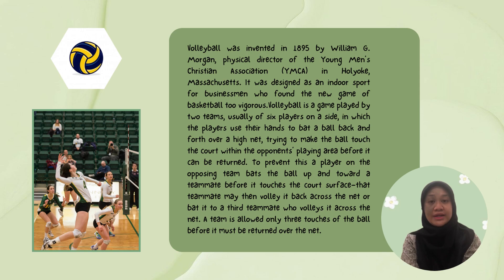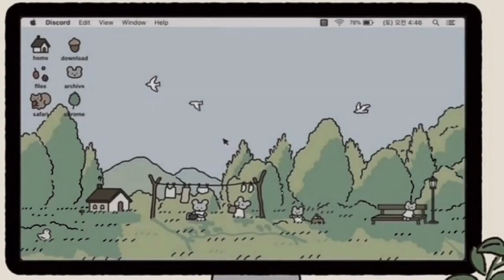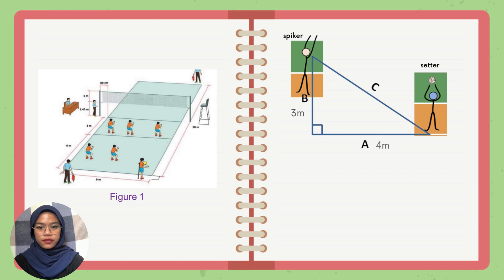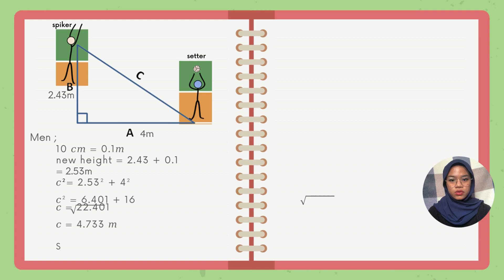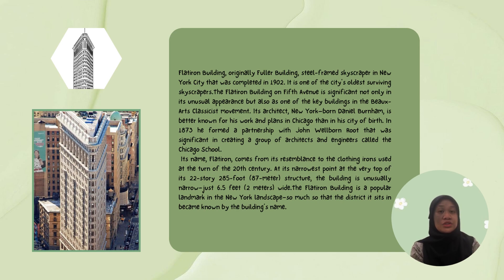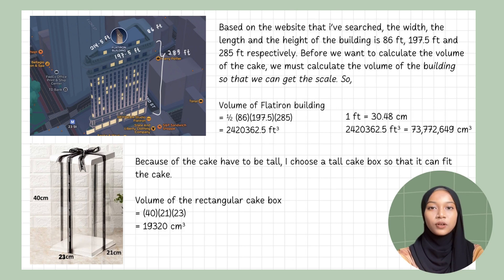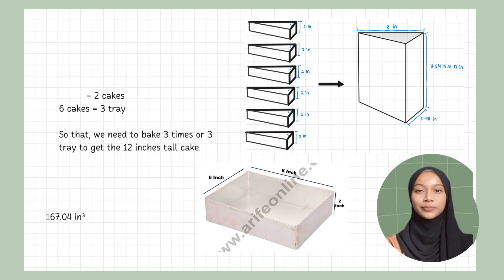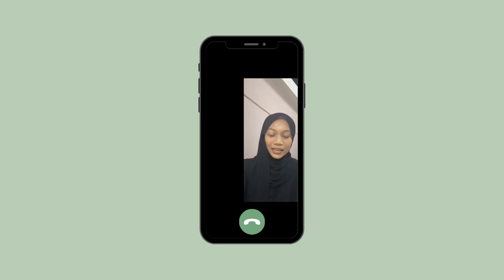MAT123 // APPLICATION OF GEOMETRY IN OUR DAILY LIFE (VOLLEYBALL AND FLATIRON BUILDING) GROUP B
credit volleyball : @ElevateYourselfOfficial

GROUPMATES :
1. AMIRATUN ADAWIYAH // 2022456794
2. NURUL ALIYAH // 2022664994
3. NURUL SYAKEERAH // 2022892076